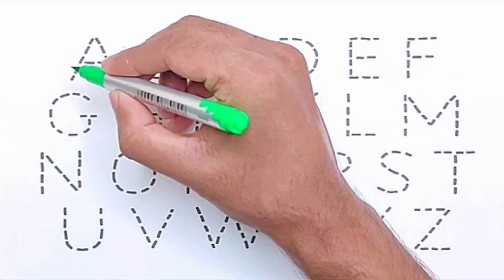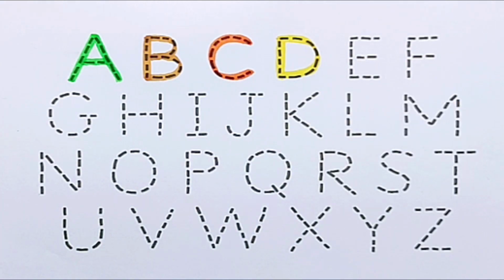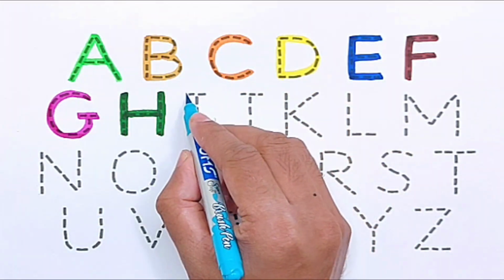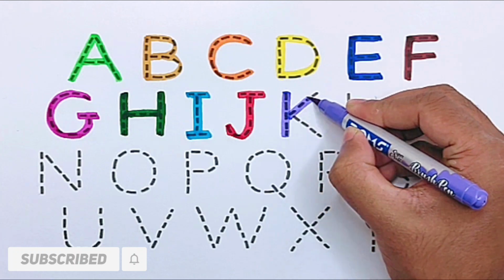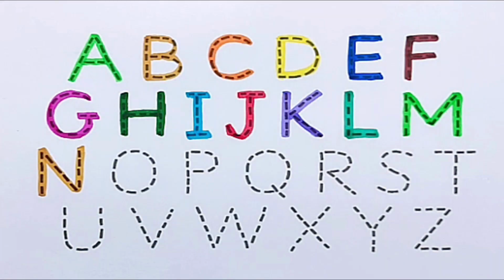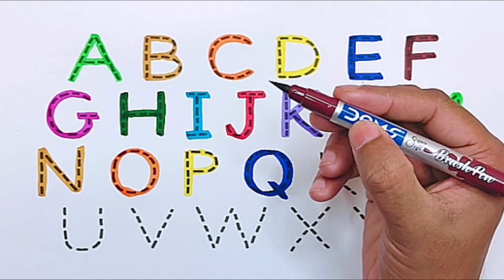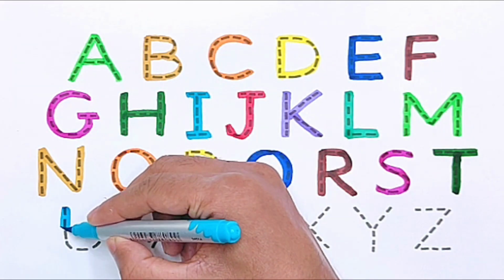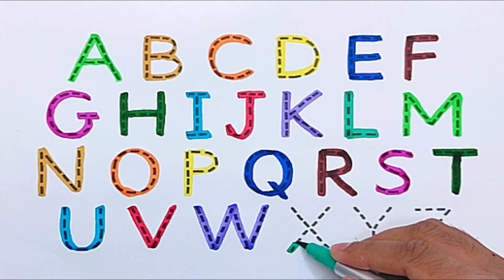ABCDEFGHIJKLMNOPQRSTUVWXYZ | Read and Write Alphabets A to Z for Kids | ABC for Kids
Hi Guys, This video shows you how to Write a=Alphabets A to Z With easy way step by step for Kids. After watching this video you will have no problem drawing and Writing from A to Z.

Learn Alphabets Easy for Kids
Write alphabets for Children
Read Alphabets
Alphabets Coloring Page

Srithi Kids 📺